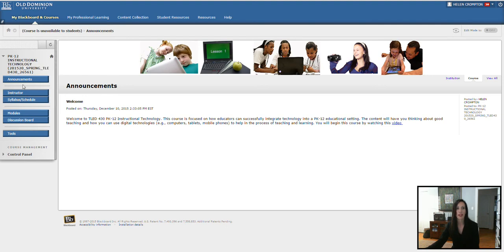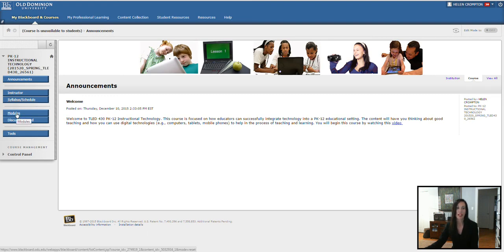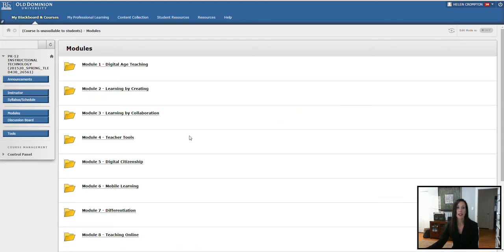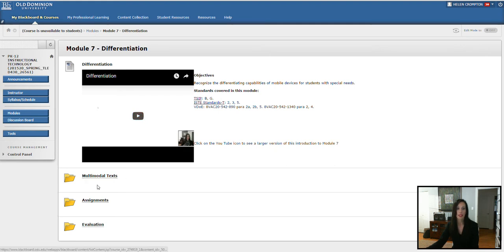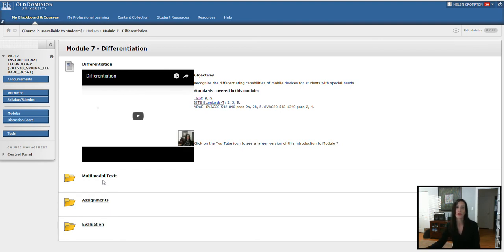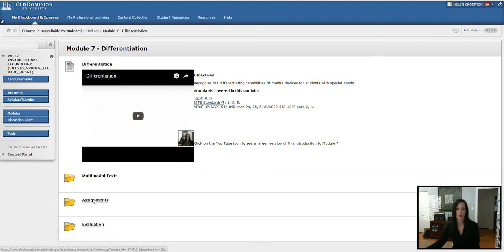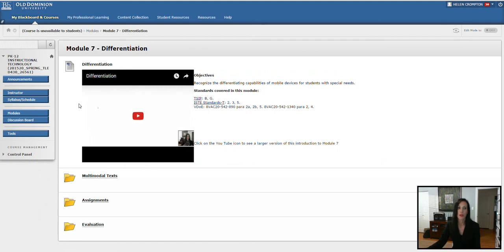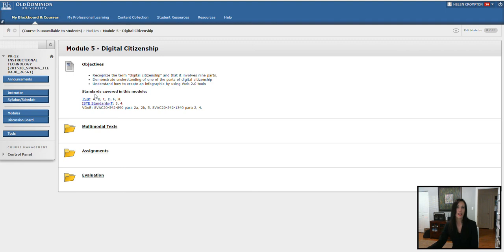Introduction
Introduction to TLED 430 PK-12 Instructional Technology